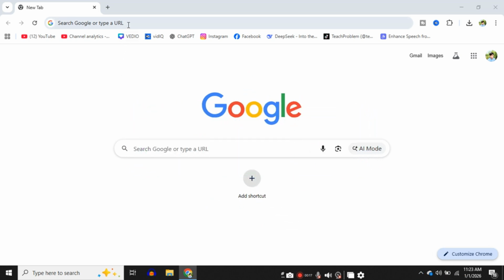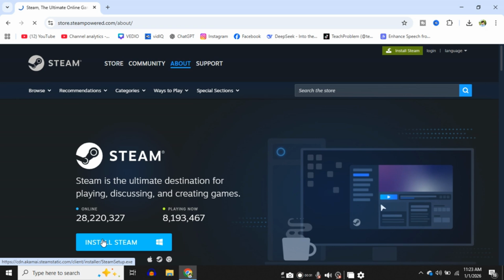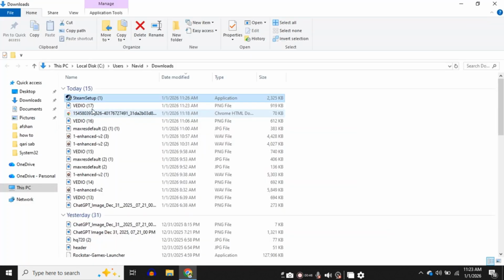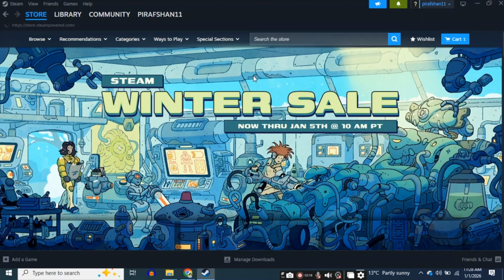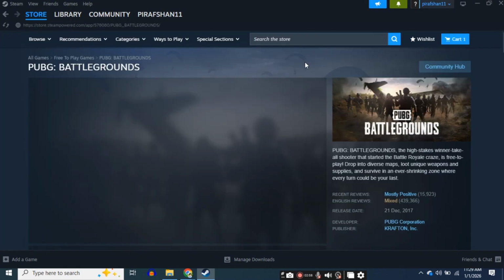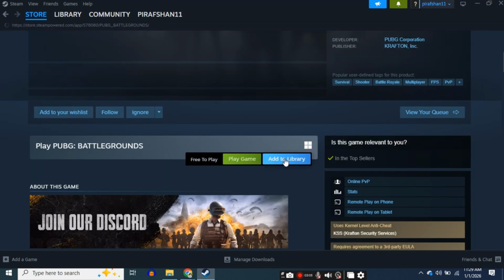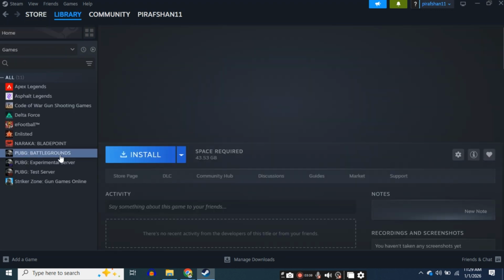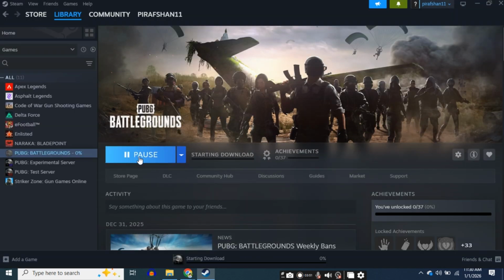How To Download PUBG Mobile On PC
🎮 How to Download PUBG Mobile on PC – Easy Guide 💻
Want to play PUBG Mobile on your PC? 🤩 In this video, I’ll show you how to download and install PUBG Mobile on your Windows computer safely using an emulator. Play with better controls and graphics! 🕹️

✅ What you’ll learn in this video:
Step-by-step installation guide 🛠️
Tips to improve gameplay and avoid errors ⚡